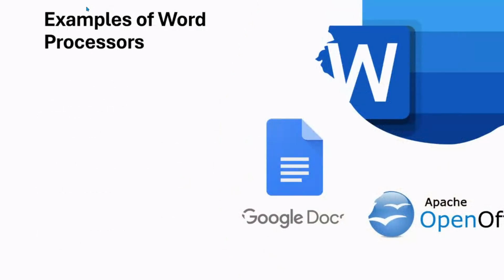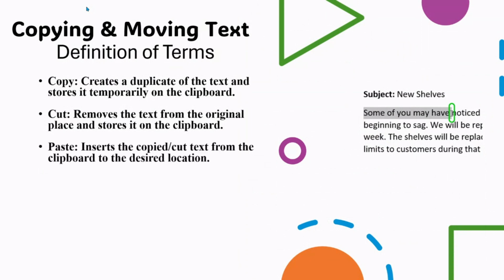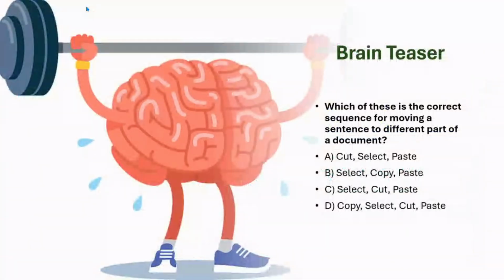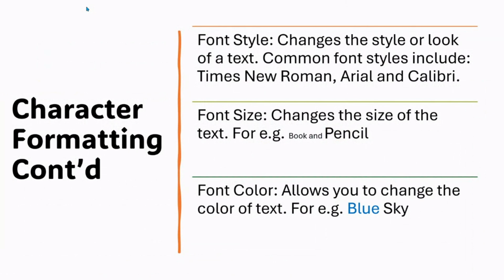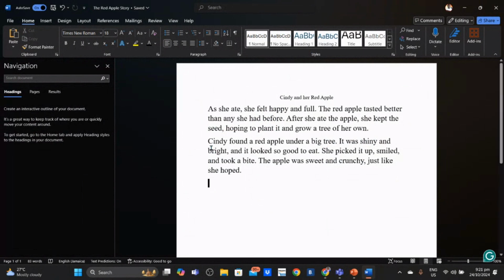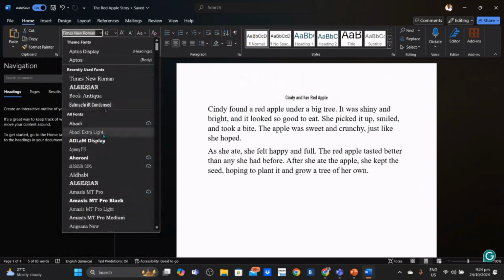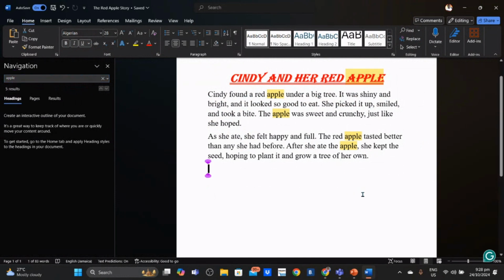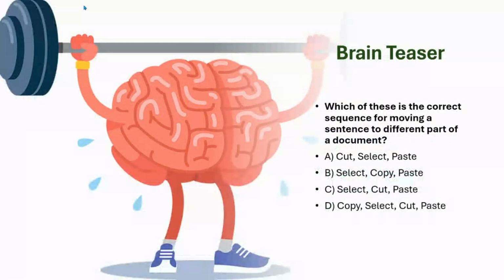Word Processing|| Word Processor|| Character Formatting||How to Copy, Cut & Paste || Miss Reid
This Word Processing Video will aid your understanding on the definition of Word Processing,  and highlight various word processors. It will enhance your understanding of what it means, as well as how to copy,  cut,  paste and undo text. This video also highlights and demonstrates some formatting features in Microsoft Word.
Grab your notebooks,  sit back and learn something.